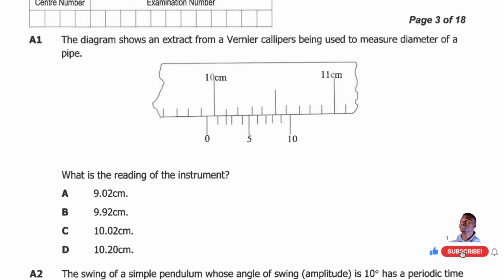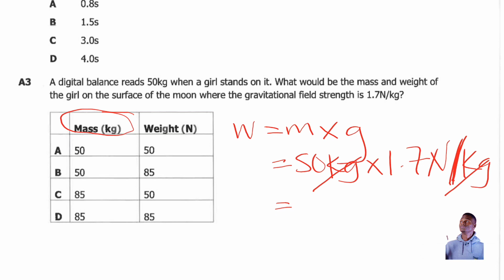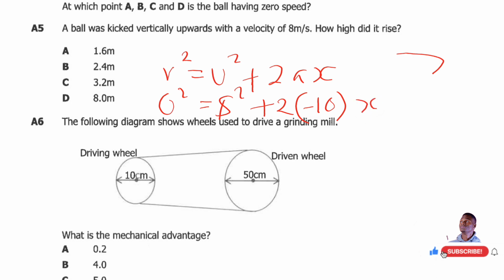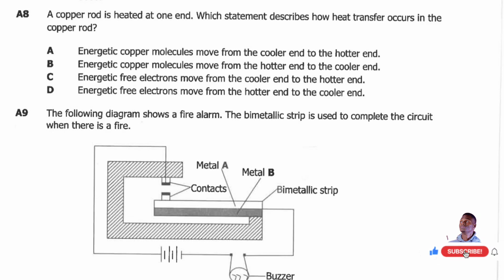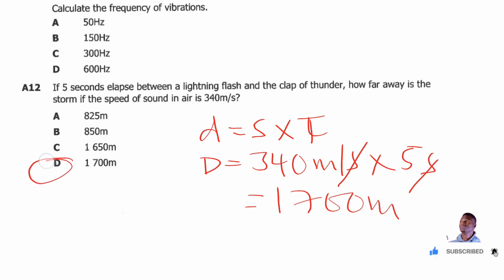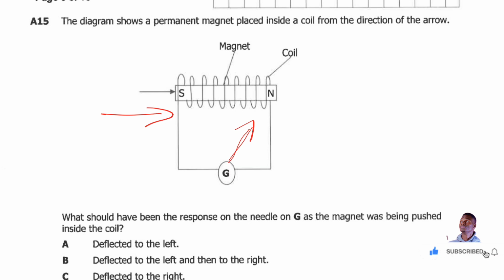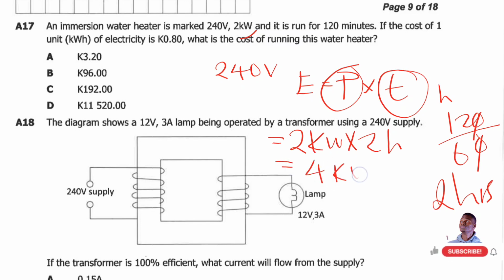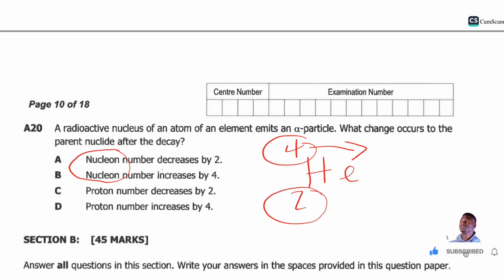Science Paper 1 (Physics) 2024 Exam | Solving 2024 Exam Questions | Must-Watch!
🔥 Are you preparing for the 2025 GCE Science Paper 1 (Physics) exam? Let’s dive into real exam practice by solving actual questions from the 2024 GCE Physics paper!

In this video, we’ll cover:
✅ Key Physics concepts
✅ Exam-style question solving
✅ Tips for multiple-choice strategy

🎯 Perfect for revision and last-minute prep!
📚 Grab your pen, paper, and let’s ace this exam together.
💬 Comment your score and any question you want explained in the next video!